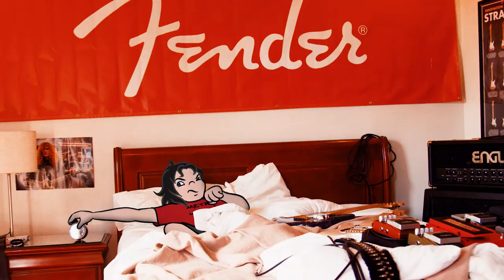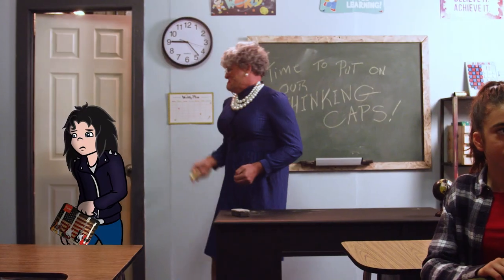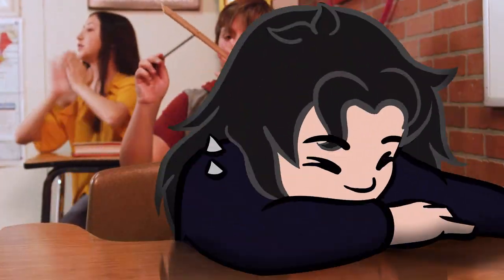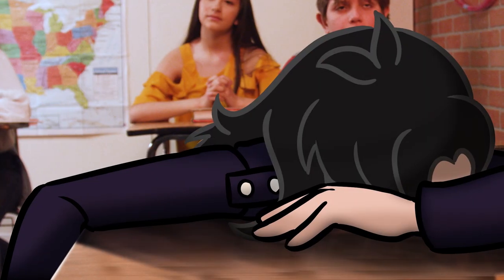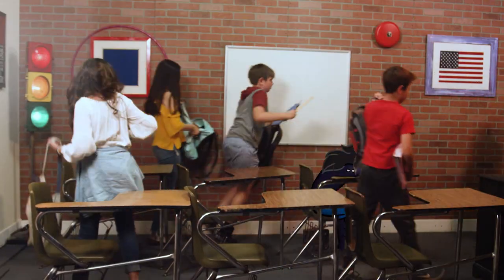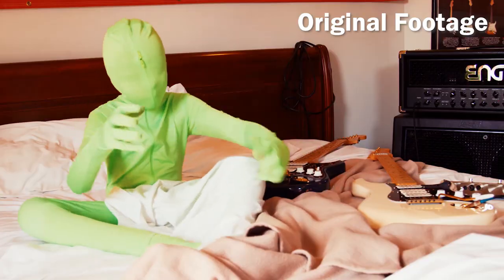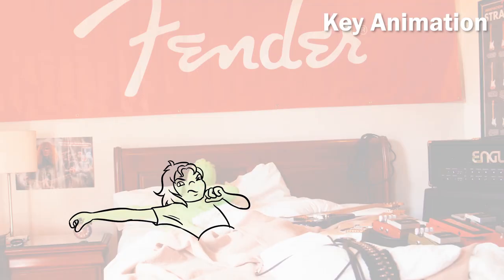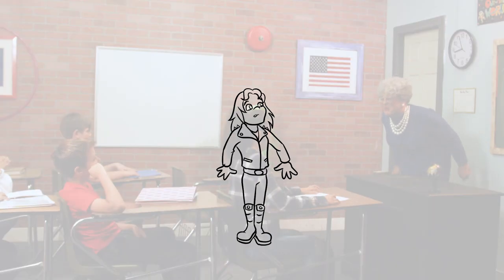[Animation Process] Animating Rocky Kramer’s Rock Star Music Video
A look at the animation, compositing, and VFX process behind Rocky Kramer’s "Rock Star" music video.

Popcorn Sundae had the opportunity to work with Allied Artists Music Group, creating animated sequences for Rocky Kramer’s latest music video. They wanted an animated character interacting with live-action actors and sets ala “Who Framed Roger Rabbit?” and “Space Jam”. Here’s a look what went into creating the animation and blending it with the gorgeous live-action footage.

Animation by: Popcorn Sundae, LLC
Animation Director / Key Animation – Neko Pilarcik-Tellez
Inbetweens / Clean-up and Color – Pltnm06Ghost
Compositing – Neko Pilarcik-Tellez

Need animation?